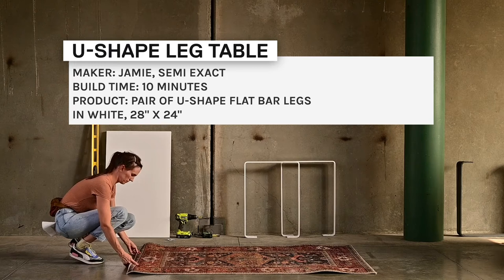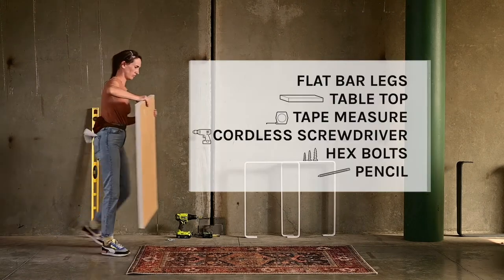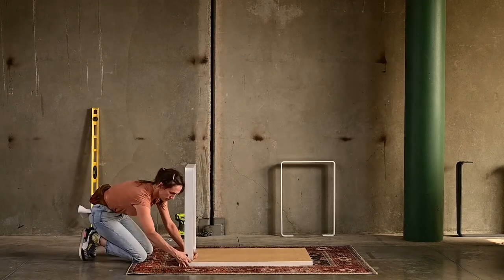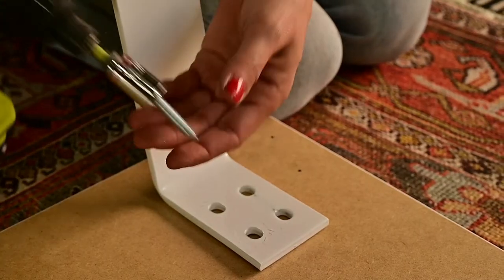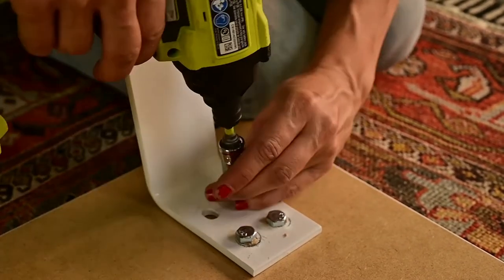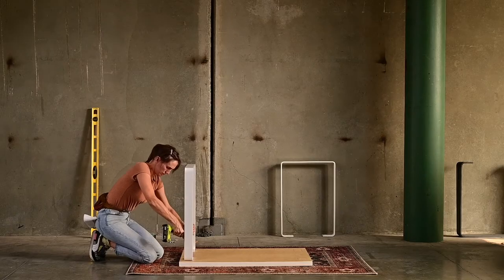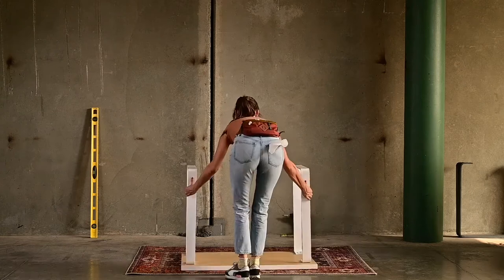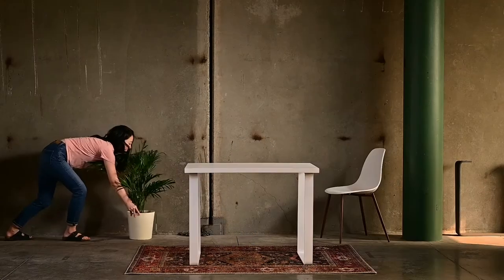IKEA Table Top. Modern U-Shape Metal Table Legs. Success.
On the diy challenge meter, a desk or table with custom legs is about as easy as it can get, especially if you’re planning on using a pre-finished table top (ours was from a rather well-known shop that rhymes with my-mea). Other popular options include: upcycling an old or current desk/table that could use a simple glow up, or even, a door!